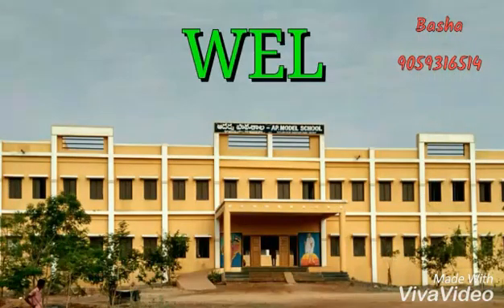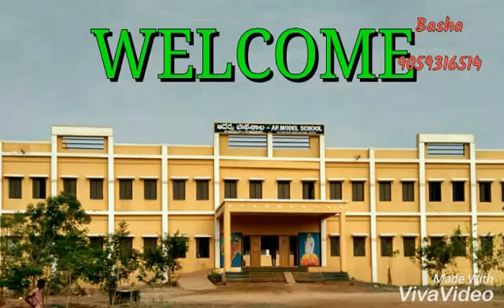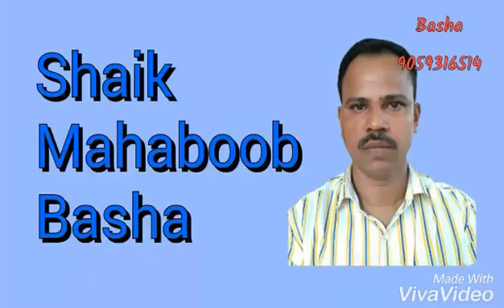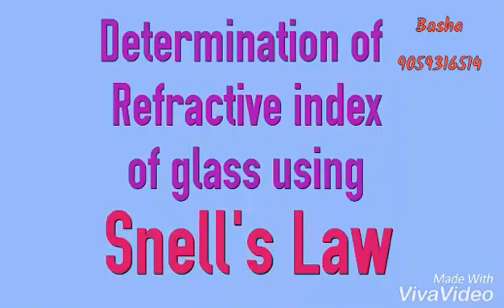Snell's law / HAPPY Learning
A simple classroom activity to determin the refractive index of glass using Snell's law.